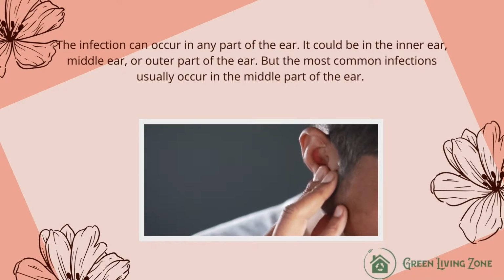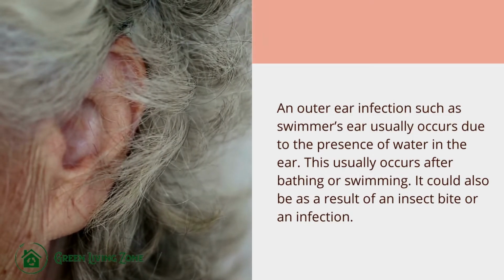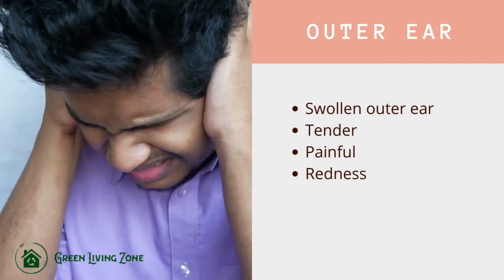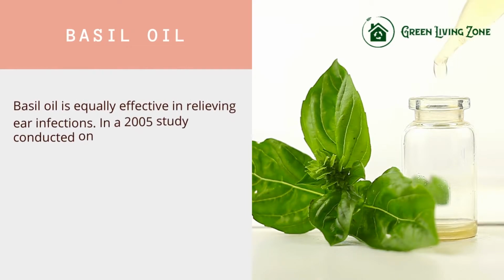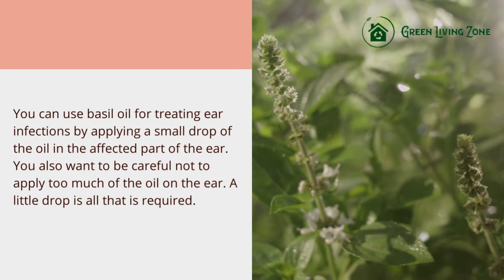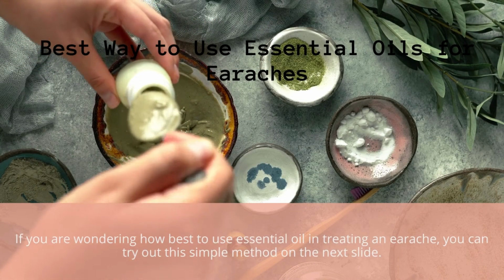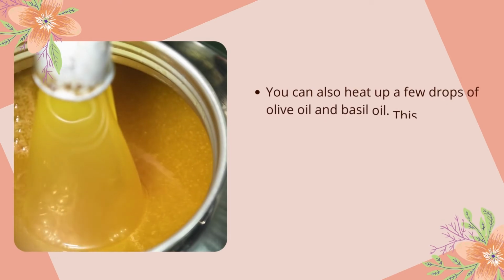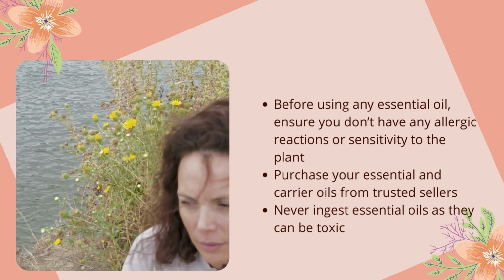What Essential Oils are good for Earaches and How to Use Them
There are natural remedies to treat ear infections and soothe pains around the ear. In this article, we will be sharing with you some of the best essential oils that are safe to use on your ear. It doesn’t matter whether you are an adult or a child, ear infections can be really painful and throbbing.